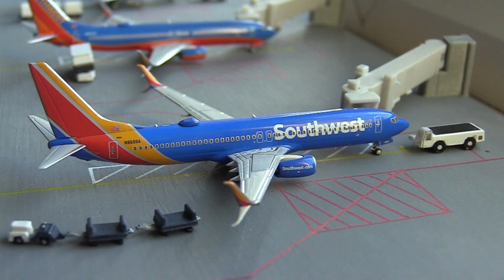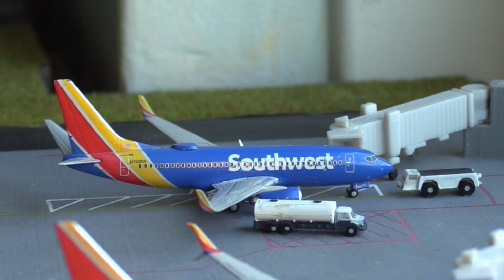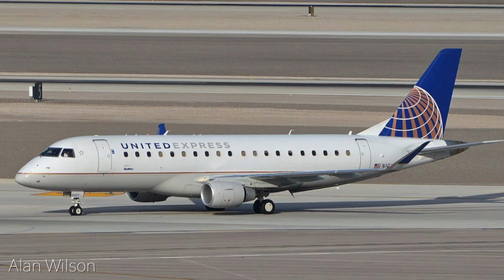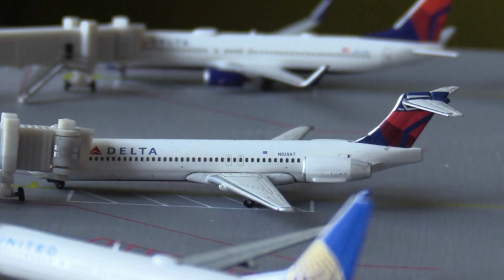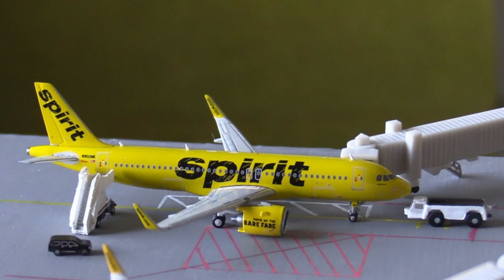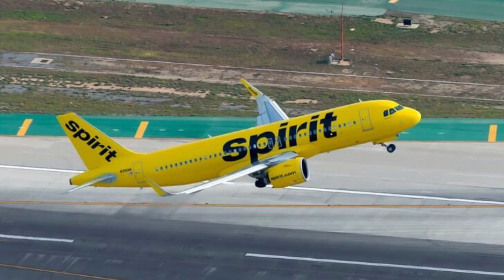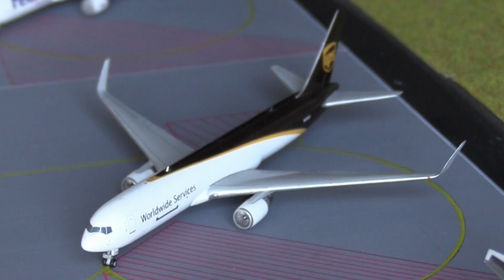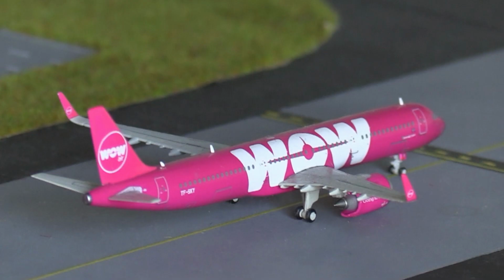1:400 Model Airport Update Baltimore Thurgood International Airport BWI #07